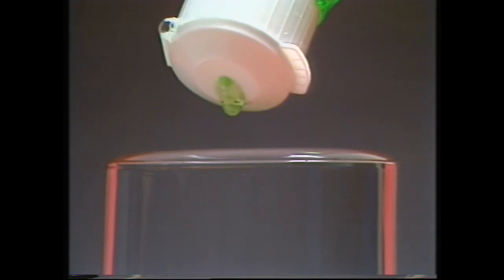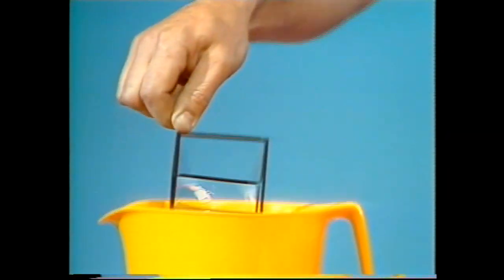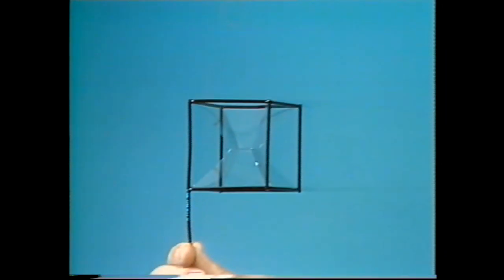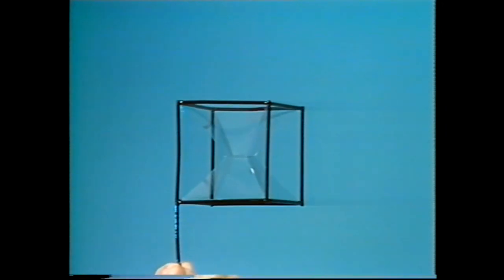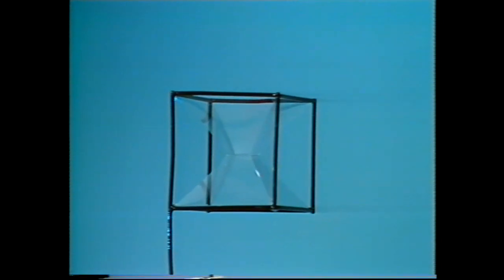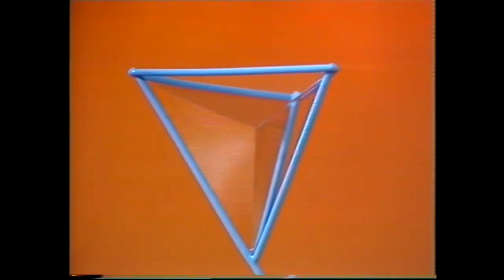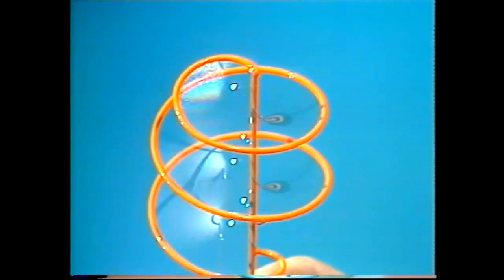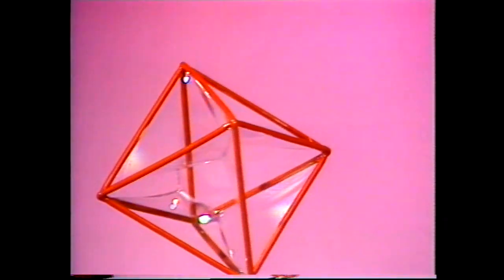Can you make a cubic bubble?